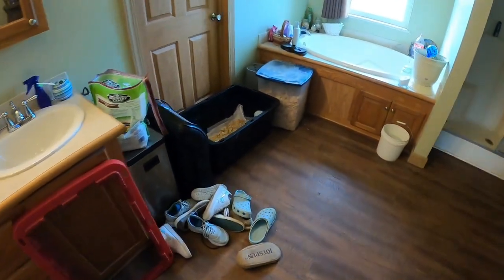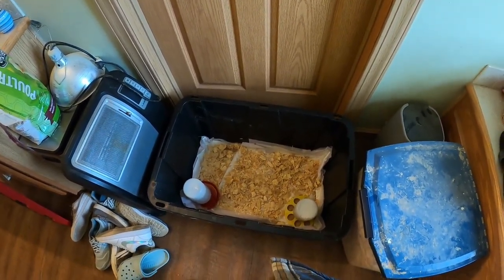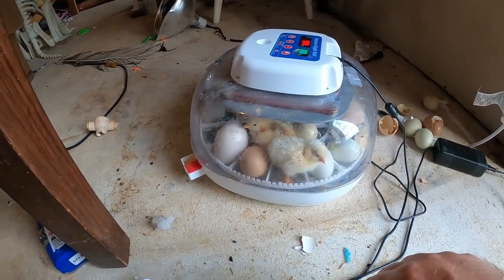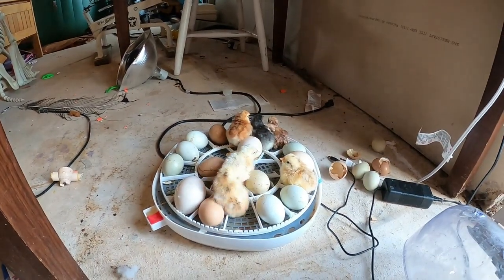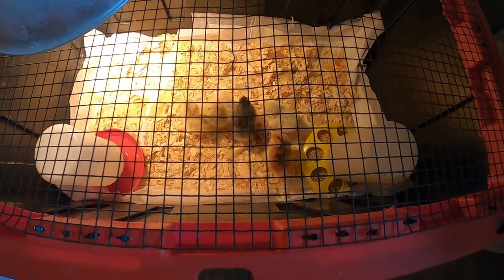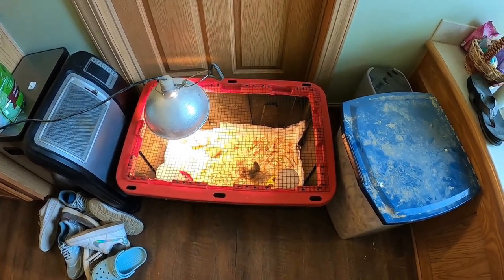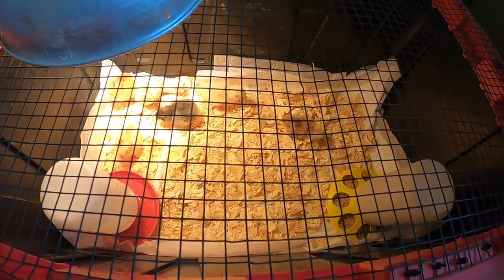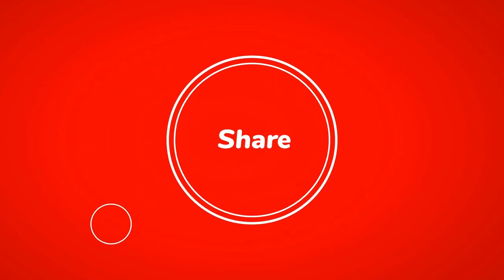More chicks hatching this morning